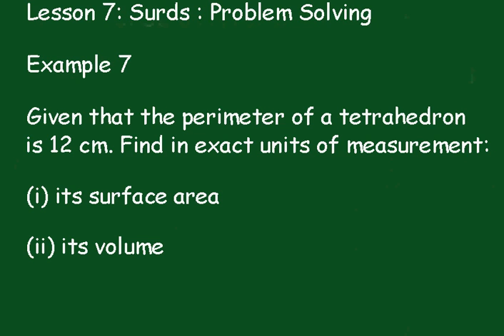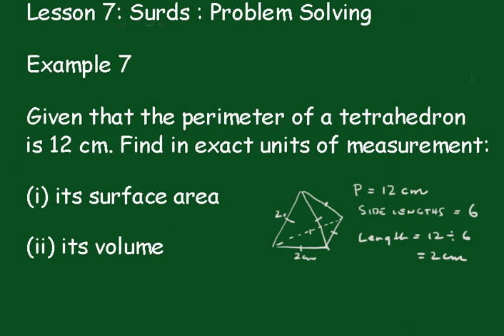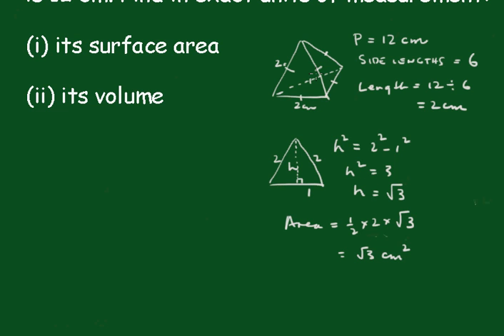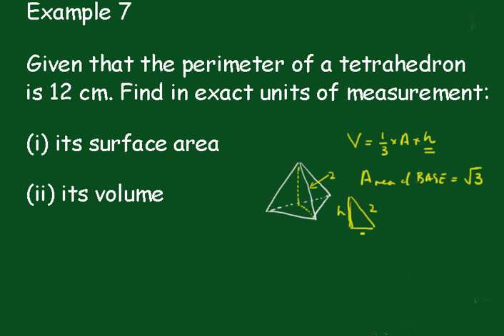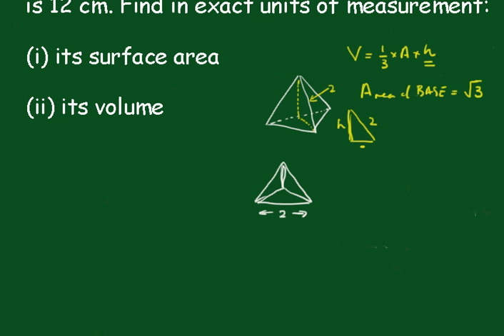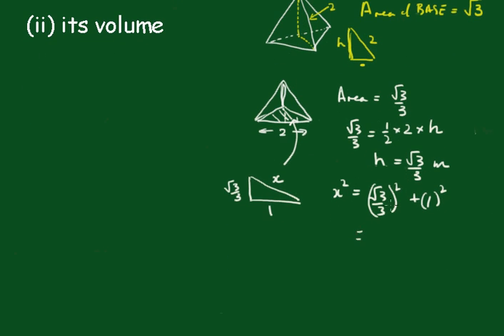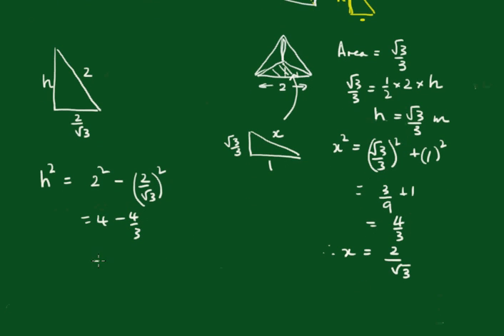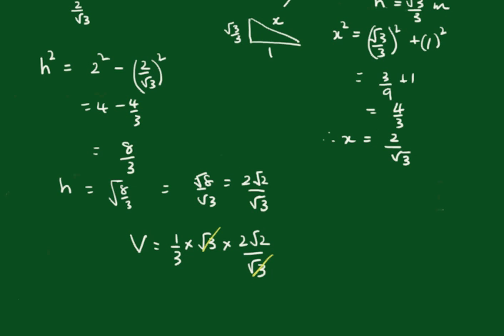Surds: Lesson 7 (problem solving: example 7)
The surface area and the volume of a regular tetrahedron are calculated in the exact form.
Regards,
John Kinny-Lewis